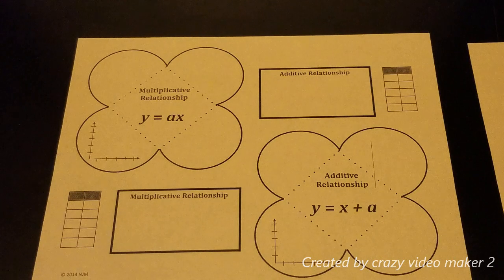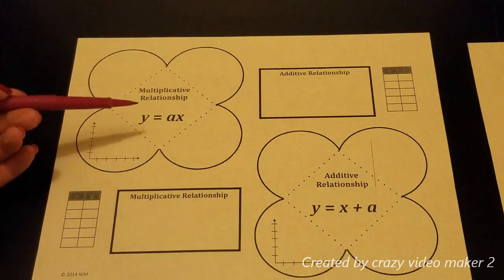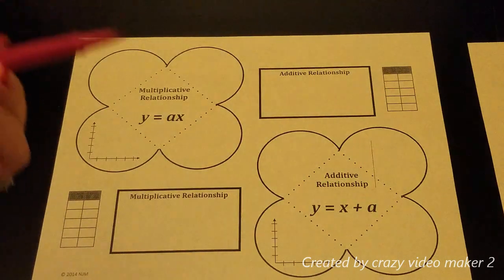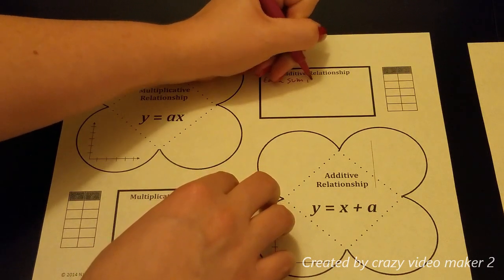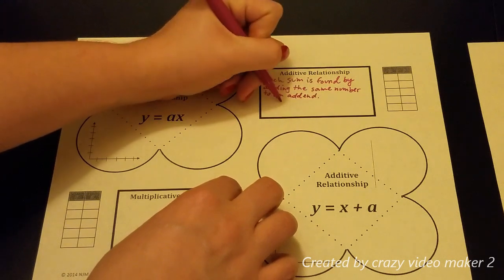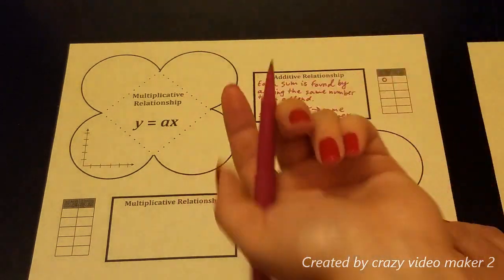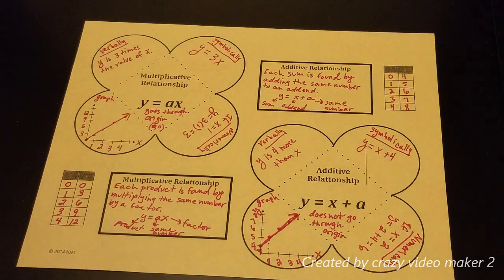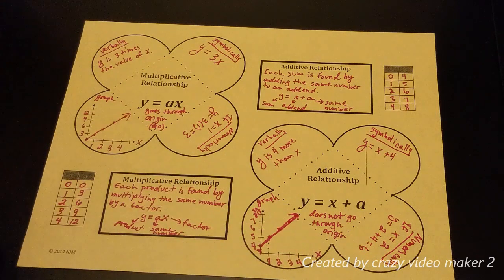Multiplicative/Additive relationships Pre-AP